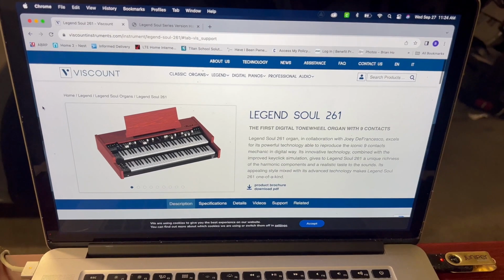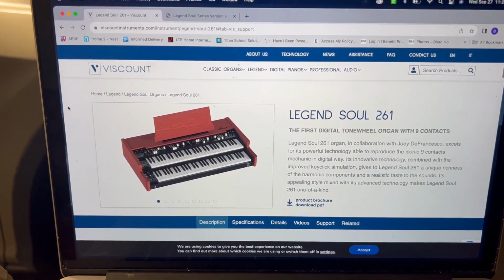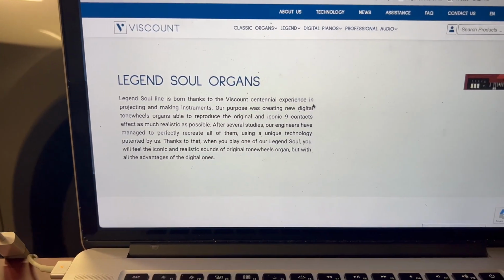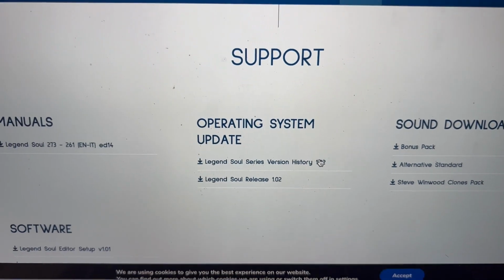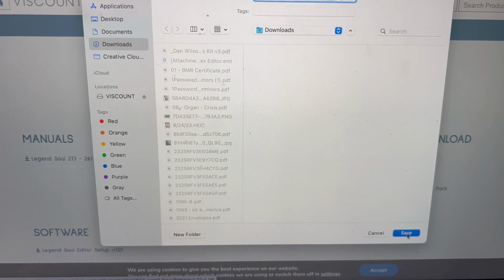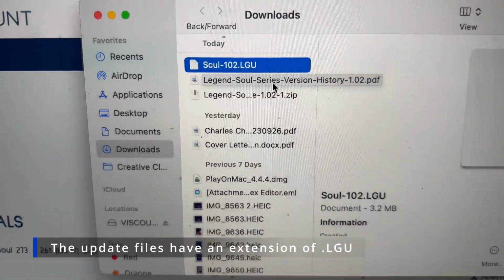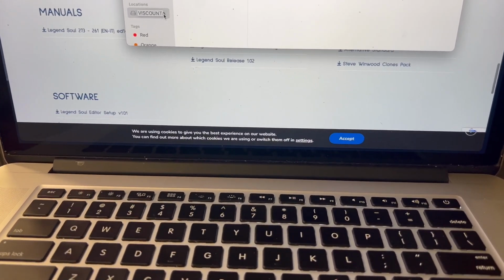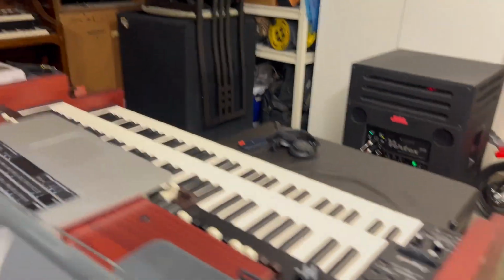How to update the operating system on a Viscount Soul (Release 1.02)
This is a video that shows how to update the operating system on a Viscount Soul 261.

Needs :   Flash drive, internet, computer

1.   Your flash drive must be formatted to FAT.
2.
3.   It will be a zip file.    Extract the file.
4.   Put the extracted file (it will have the extension .LGU) in the flash drive.
5.   Insert the flash drive in the Soul organ.
6.  Turn on the organ
7.   Go to the menu and locate "utiility"
8.    Press the right arrow to 11/11
9.   Press "update" by pressing the main dial
10.  It should have located your file.    Make sure it matches which OS you plan to update.
11.    Press the main dial again to "proceed."
12.   Wait until the OS is installed and the the screen says turn on/off.
13.   Turn on/off the soul and 1.02 should be installed in your organ.